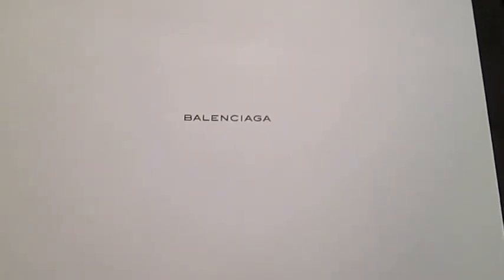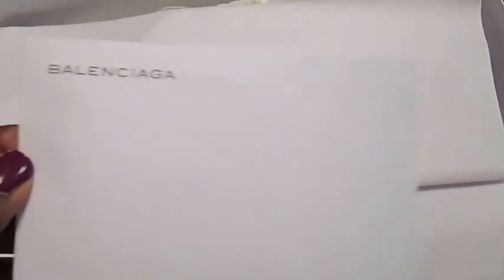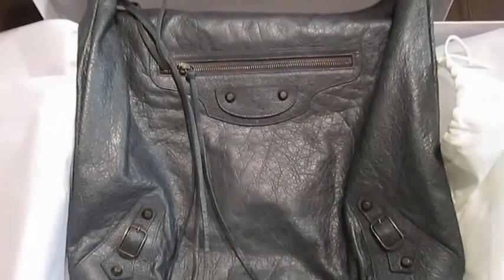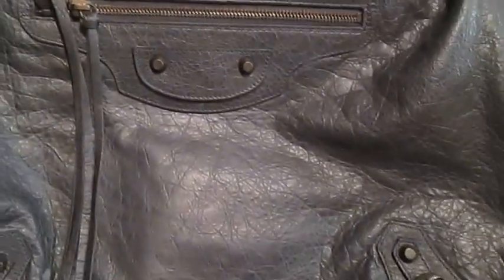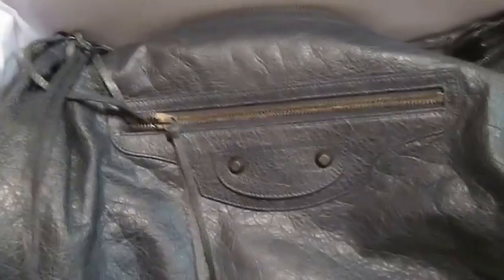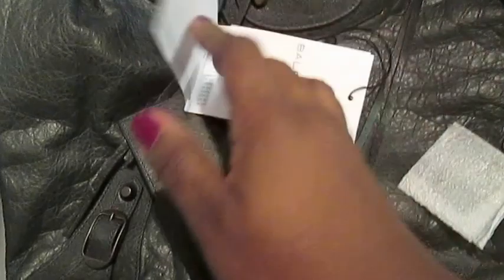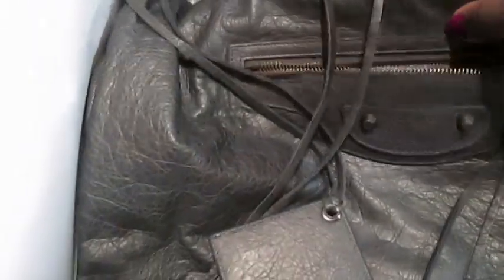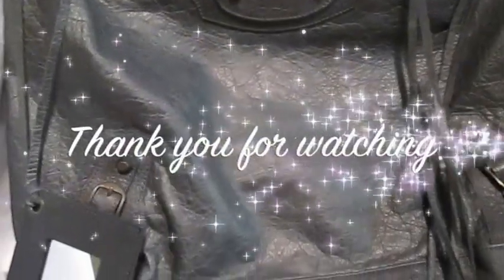New Balenciaga Unboxing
Hello Everyone,

I am back with another unboxing of my newest Balenciaga bag! I hope you enjoy.